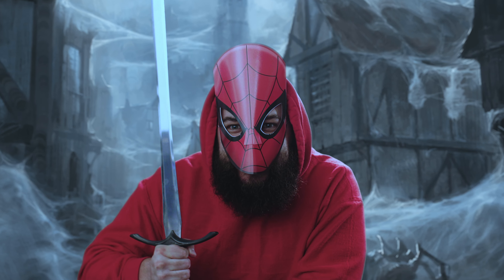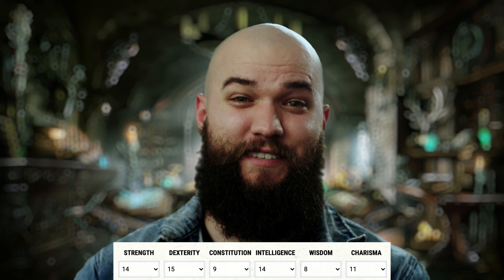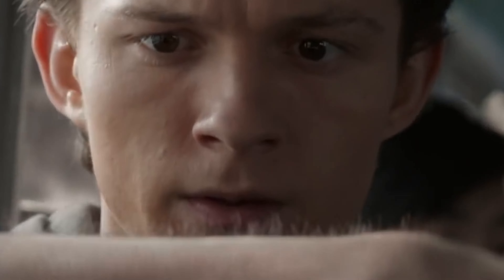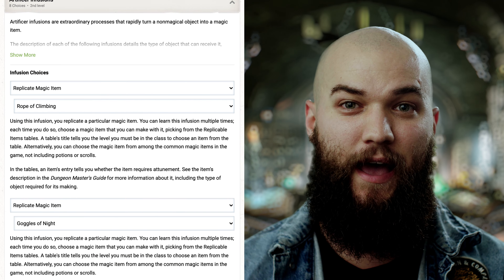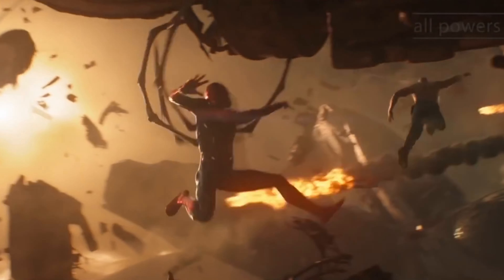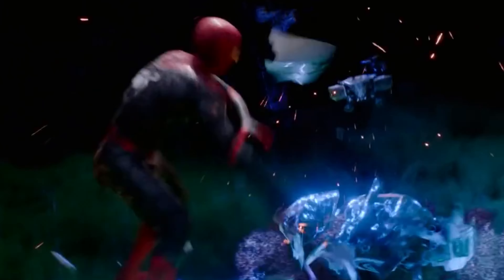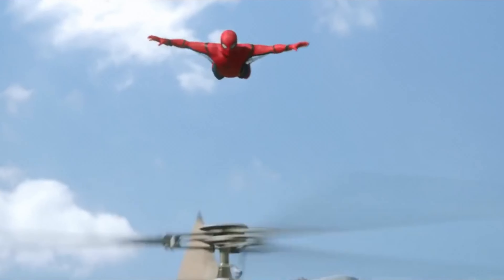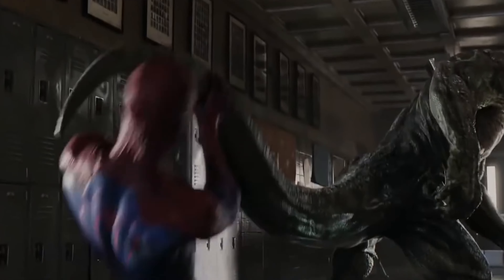Spiderman in Dungeons and Dragons 5e | Artificer Monk Multiclass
Surprisingly accurate multiclass build for Spiderman with Monk and Artificer!! Your DM won't believe his eyes. It's Spiderman in DND 5e!

D&D 5e Player's Handbook
D&D 5e Dungeon Master's Guide
D&D 5e Monster Manual
D&D 5e Xanathar's Guide to Everything
D&D 5e Tasha's Cauldron of Everything
D&D 5e Monsters of the Multiverse

New episodes posted on Mondays along with various Dungeons and Dragons videos and content about printing and painting terrain in between! What other videos would you like to see?